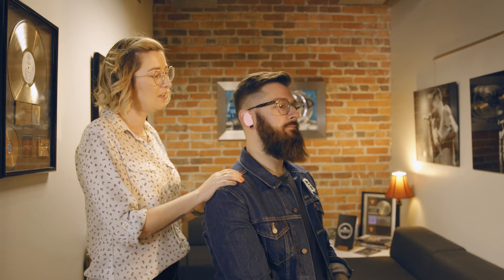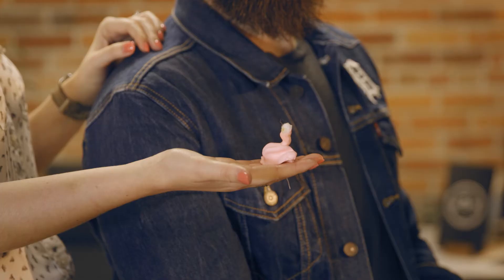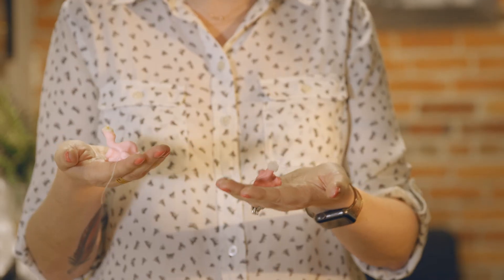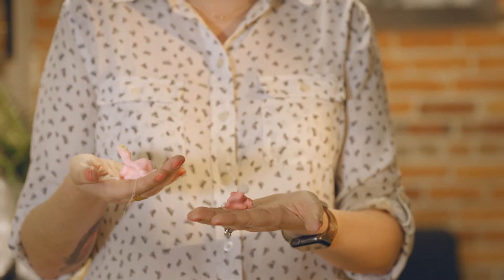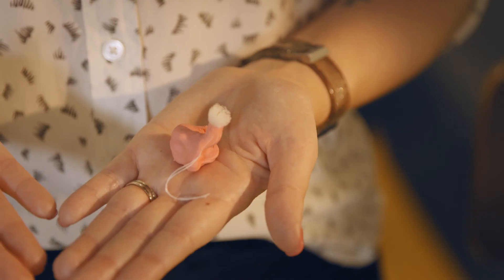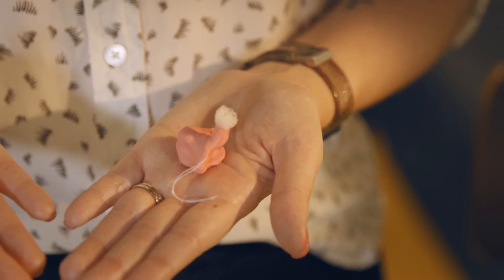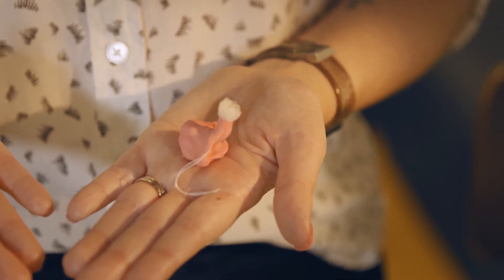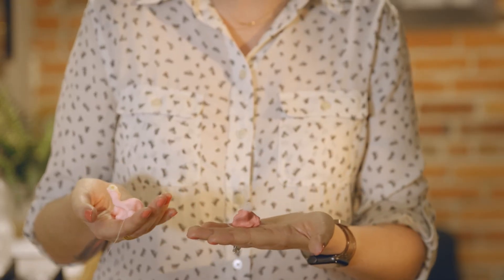How To Get Earmolds Made for JH Audio IEMs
Jaime shows what we look for in an earmold to make your JH Audio Custom IEMs!